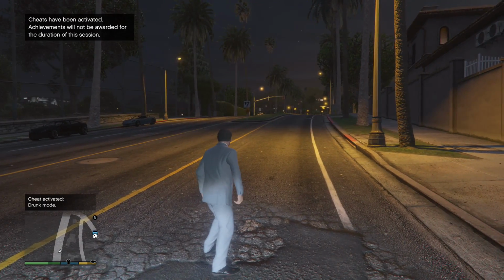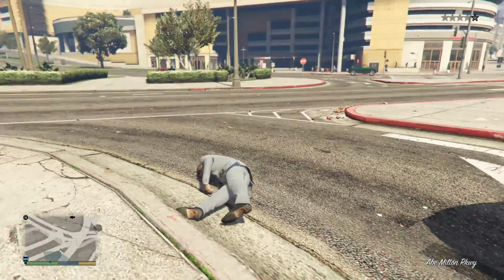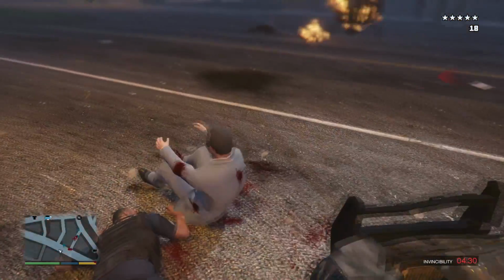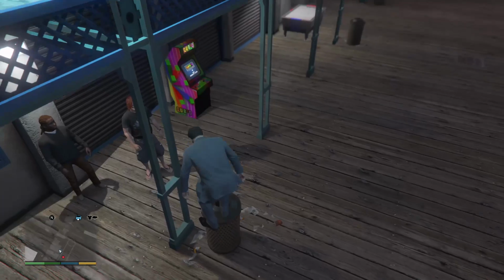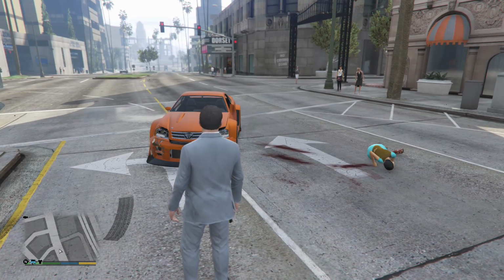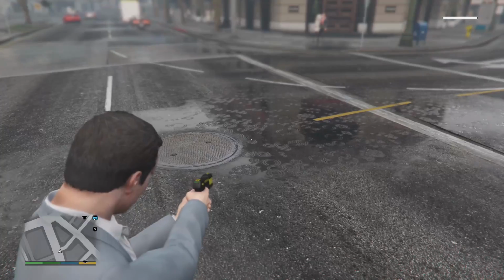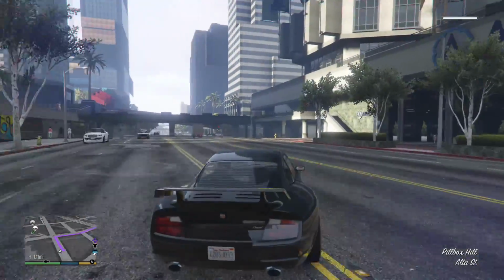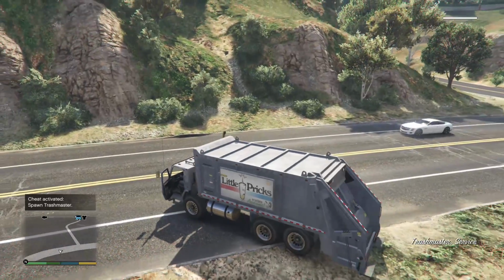Ultimate GTA 5 PlayStation Cheats: Complete PS5, PS4, & PS3 Codes! | GTA BOOM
Dive into the world of GTA 5 with this demo video showcasing all the essential cheats and codes for PlayStation users (PS5, PS4, and PS3).

Discover the secrets behind each cheat code, learn how to activate them seamlessly, and witness the immediate effects to enhance your gaming experience. Perfect for gamers looking to gain an edge or simply have more fun in Los Santos.

✅ Timestamps:

0:00 - Intro
0:21 - How to activate the cheats
0:40 - Drunk Mode
1:50 - Flaming Bullets
3:09 - Explosive Ammo
4:20 - Explosive Melee Attack
5:50 - Fast Run
6:59 - Wanted Level Up
7:44 - Max health & Armor
8:17 - Invincibility
8:56 - Recharge Special Ability
9:38 - Wanted Level Down
10:39 - Skyfall
11:24 - Fast Swim
12:09 - Super Jump
12:55 - Slow Motion Aim
14:24 - Slow Motion
15:19 - Moon Gravity
16:36 - Sliding Cars
18:16 - Change Weather
21:41 - Give Weapons
22:26 - Give Parachute
23:04 - Spawn BMX
23:43 - Spawn PCJ-600
24:08 - Spawn Comet
24:48 - Spawm Rapid GT
25:32 - Spawn Stretch Limo
26:12 - Spawn Caddy
26:57 - Spawn Buzzard
27:35 - Spawn Sanchez
28:08 - Spawn Trashmaster
28:56 - Spawn Stunt Plane
29:34 - Spawn Duster

The video is about "Ultimate GTA 5 PlayStation Cheats: Complete PS5, PS4, & PS3 Codes!" but also tries to cover the following subjects:

Mastering Cheat Entry
Cheat Code Effects
Enhance Your Gameplay

TITLE: Ultimate GTA 5 PlayStation Cheats: Complete PS5, PS4, & PS3 Codes! | GTA BOOM

✅  About GTA BOOM:

GTA BOOM is the original source for all things Grand Theft Auto. We are the only website dedicated to posting daily GTA news and have the largest collection of game guides and cheat codes available anywhere. This channel is all about providing guides and walkthroughs for GTA 5 and GTA Online.